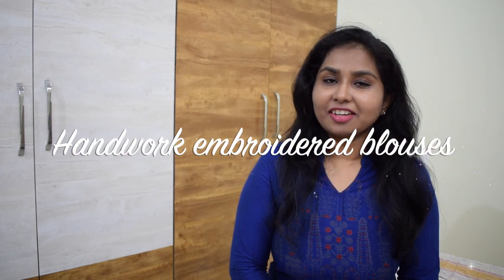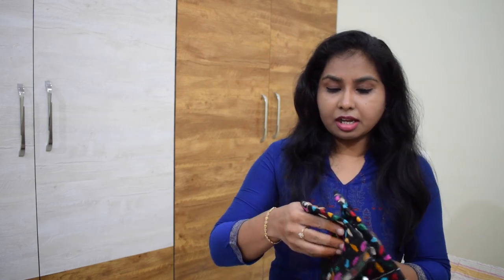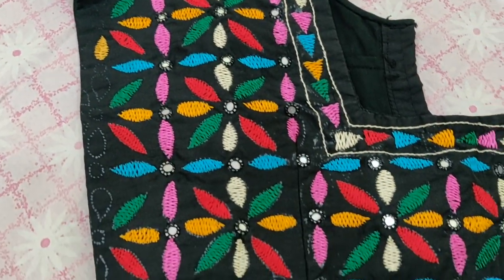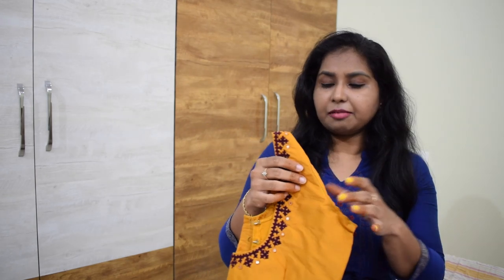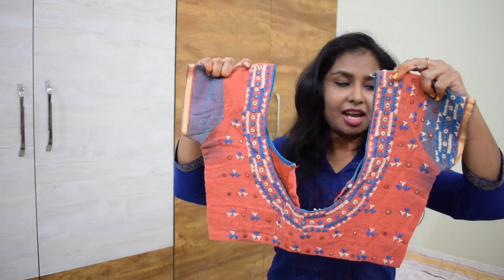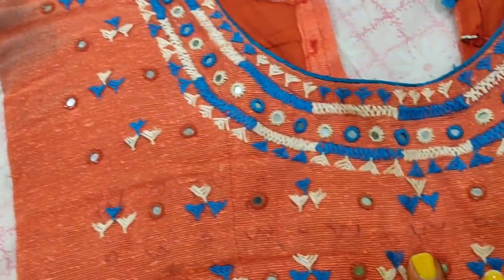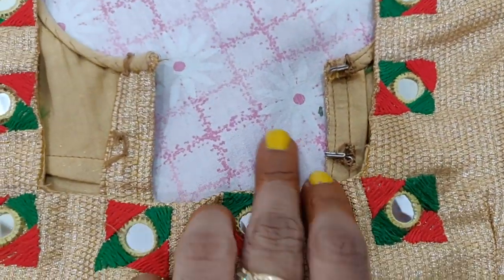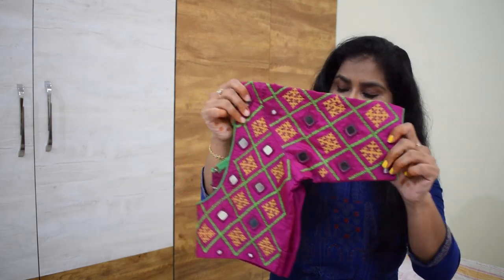హ్యాండ్వర్క్ బ్లౌస్ designs-2 |బ్లౌజ్ designs |Handwork |Embroidered |Blouse designs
Hi guys,

I know you guys love such videos in తెలుగు . so brought you a lot more..and this continues...
Keep watching for part -2

Work done by Pavitra
Place: Suryapet.

నమస్తే ,
గౌతమి.